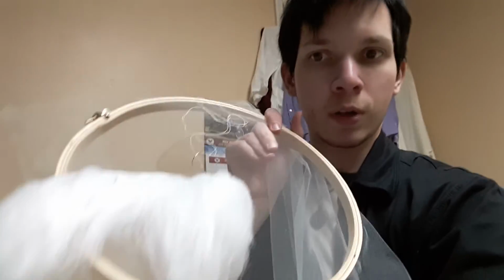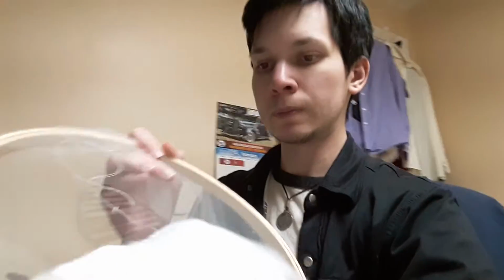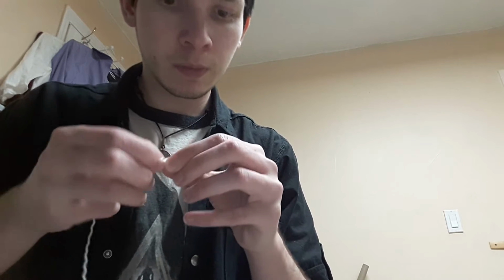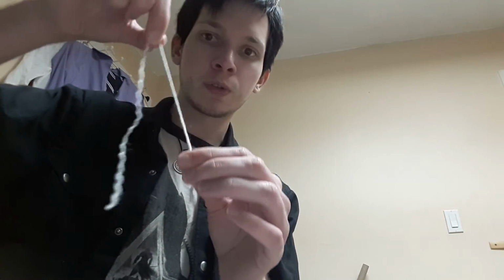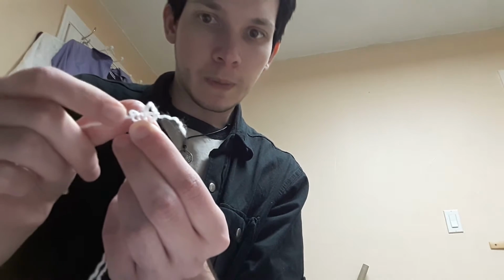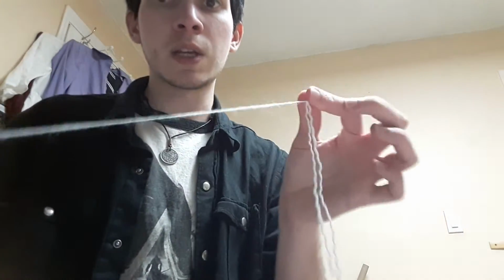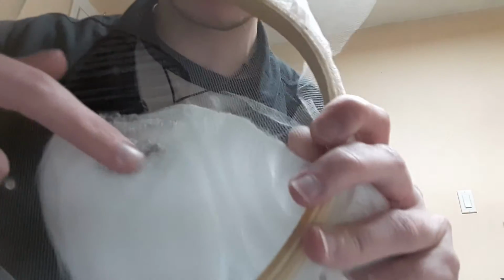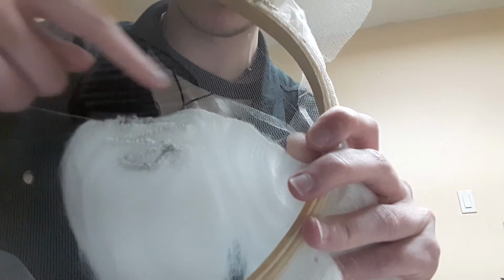Voltron Legendary Defenders Shiro's hair/wig tuff tutorial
So this was supposed to be more of an update but turned into a tutorial thing on how I'm doing Shiro's hair tuff.

What I used:
Embroidery hoop
Tulle (matching colour)
Thread and curved needle (matching colour)
Pet slicker brush
Hair straightener
A hook shaped tool (handcrafted)
A measuring device to wrap the yarn around
Scissors
Pen
Loops & Threads brand yarn Snuggly Wuggly and Charisma
Hair clips

Looking up tutorials on how to do yarn tails will help with how to treat the yarn and looking up tutorials on yarn wigs will show you how to make the wefts and assemble a yarn wig.

If you got any questions, just ask.

- CK Cosplay